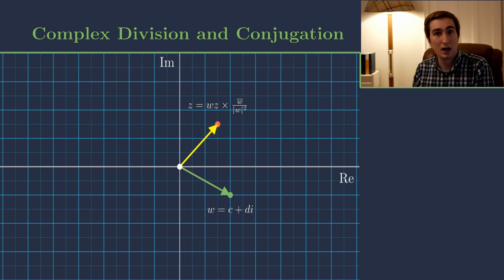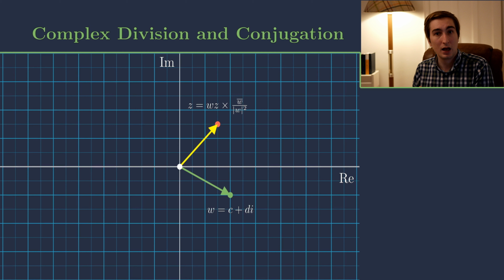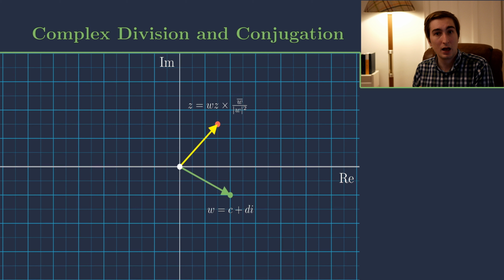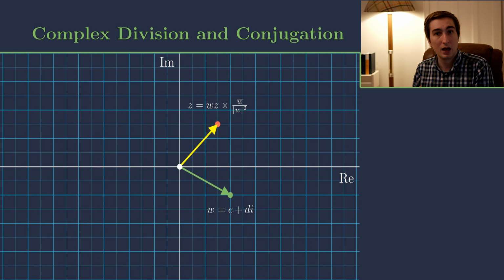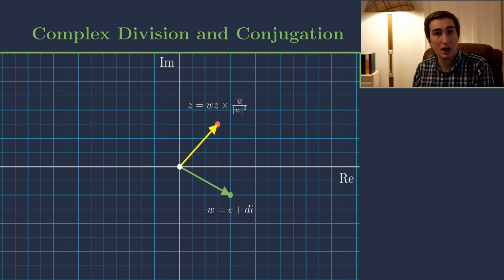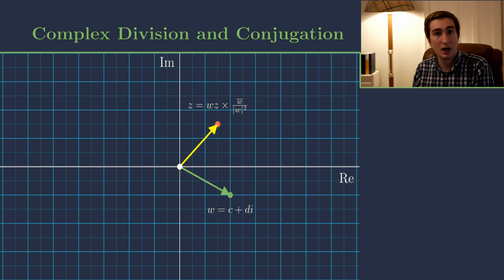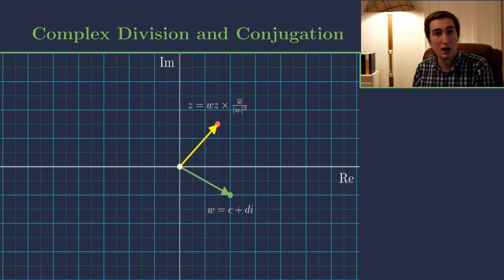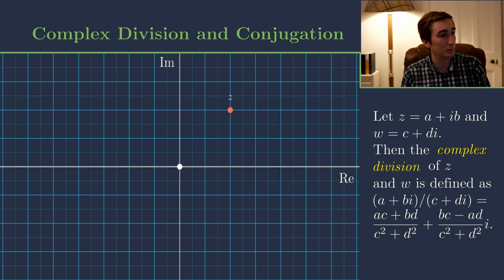Complex Division and Conjugation